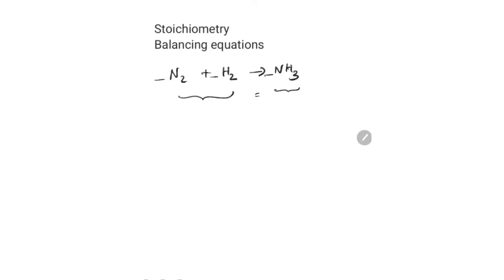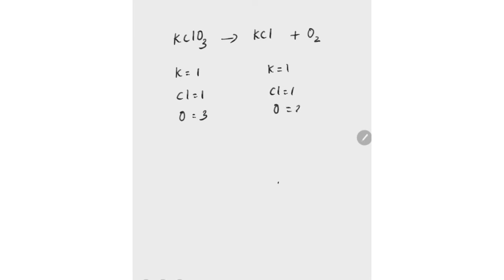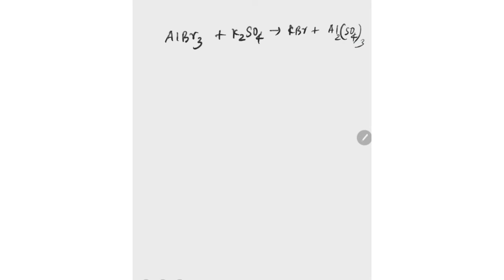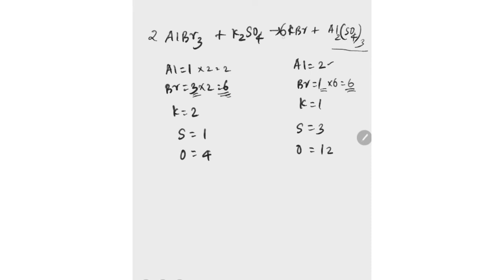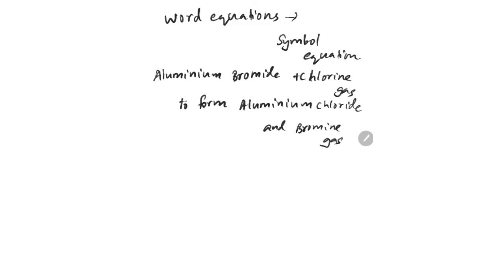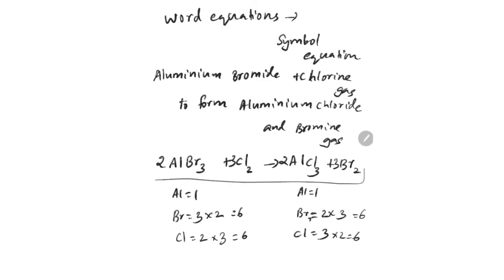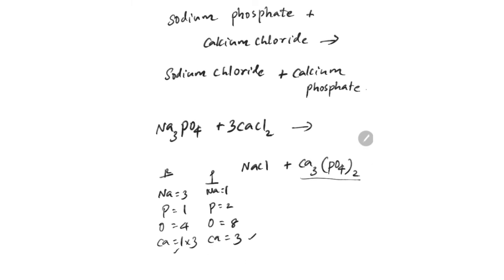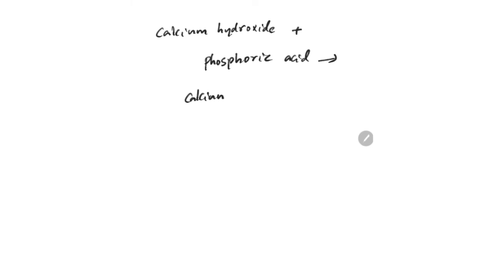Balancing Chemical Equations || Chemistry || O level || IGCSE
How to balance chemical equations in Chemistry
Examples of balancing chemical equations.